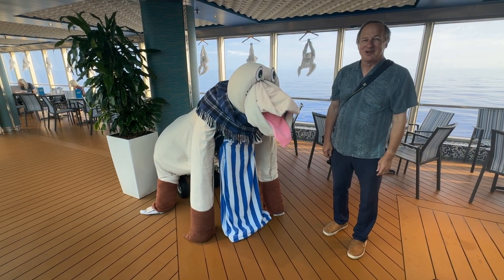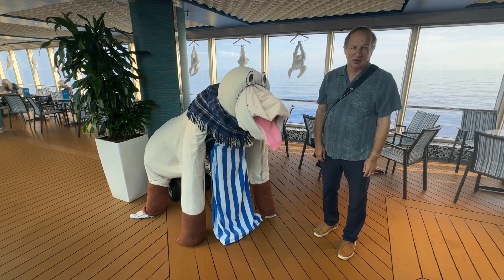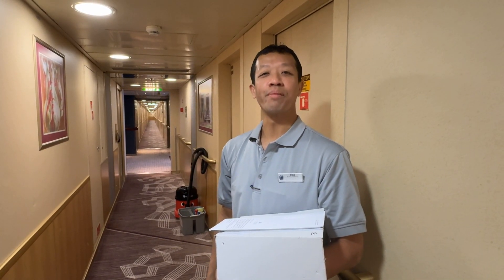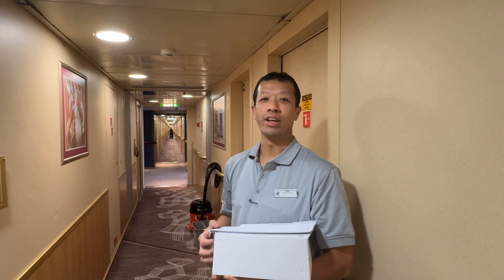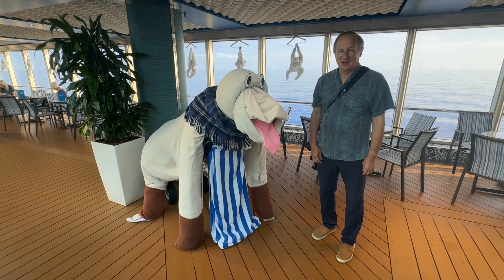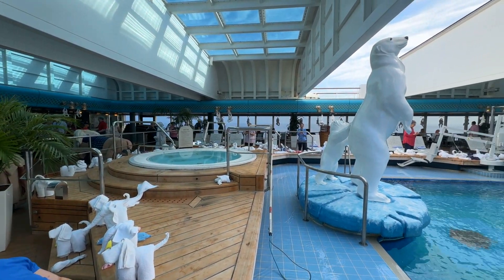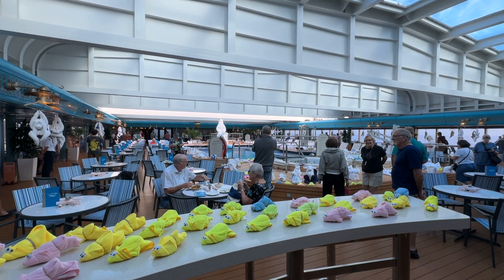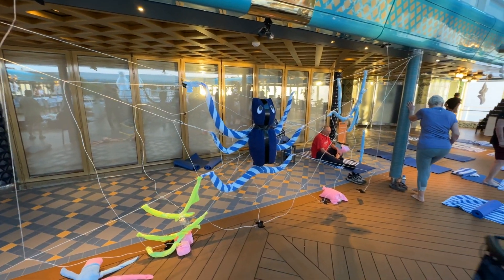Towel Animal ZOO - 2024Grand World Voyage - Zuiderdam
Zuiderdam room stewards constructed over 100 towel animals last night and displayed them by the Lido Pool from 7 AM to 9 AM.   They ranged from small animals made from a wash towel to giant elephants requiring dozens of towels.